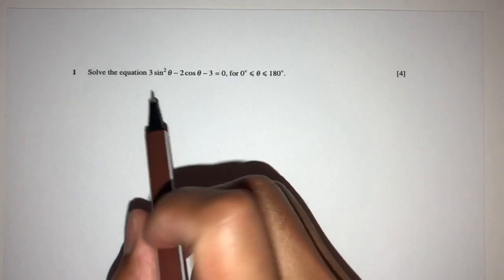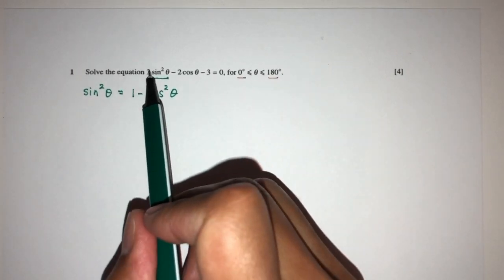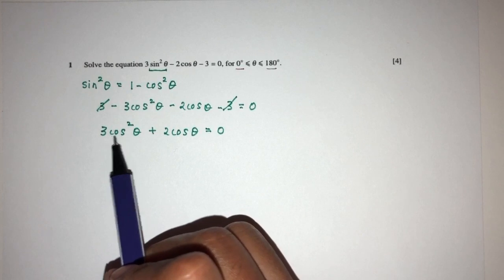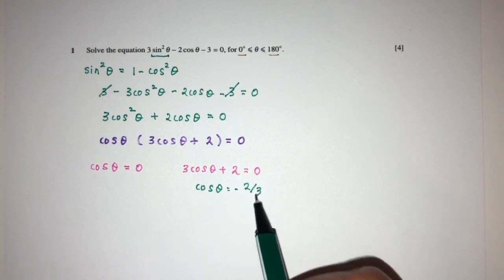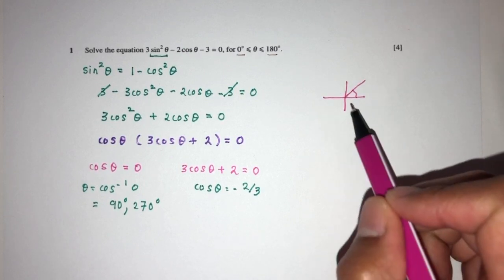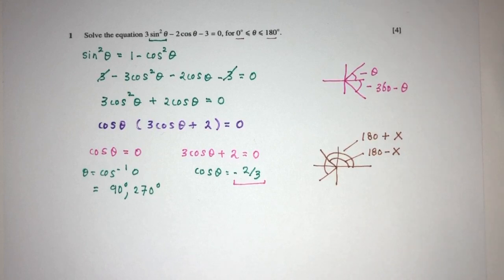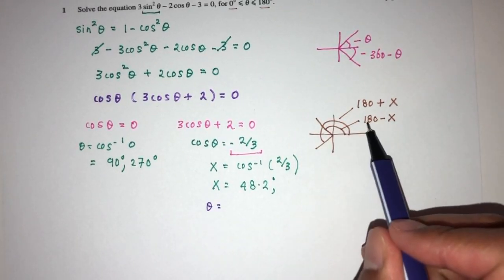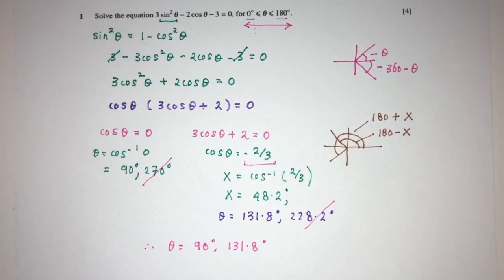A Level P1: #12. Trigonometry